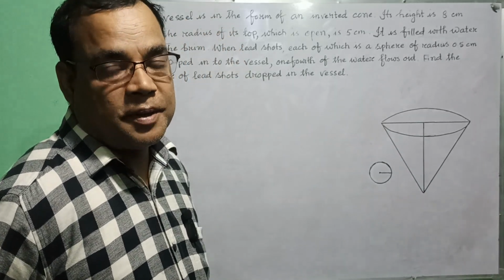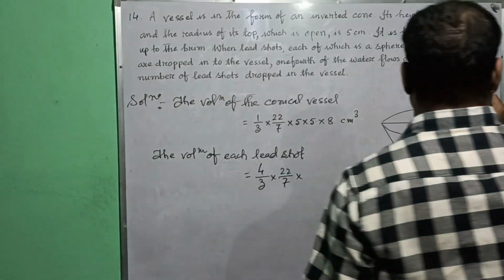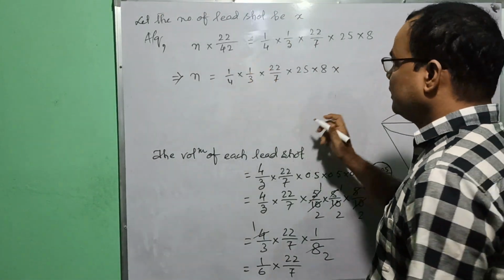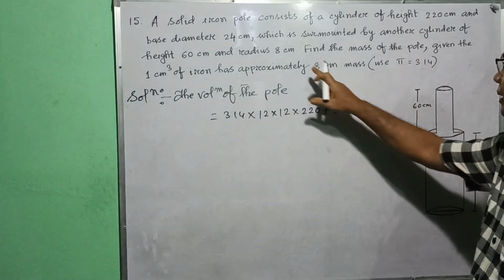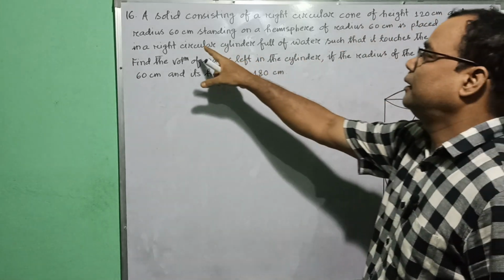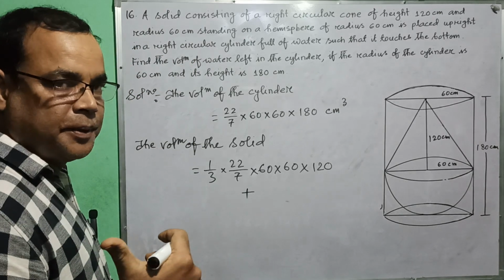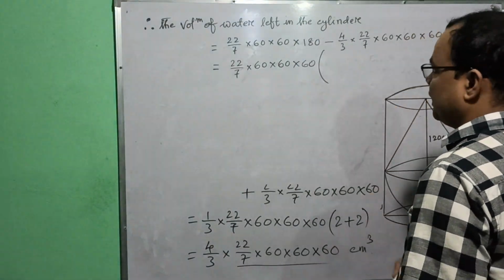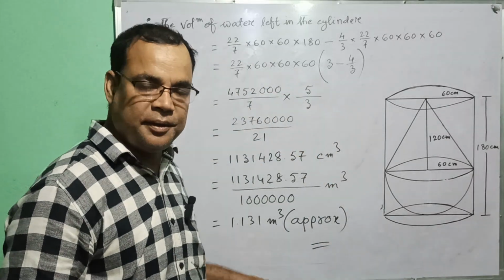The Ultimate Guide to Mensuration: Class 10 Surface Areas and Volumes Made Easy! Part 5